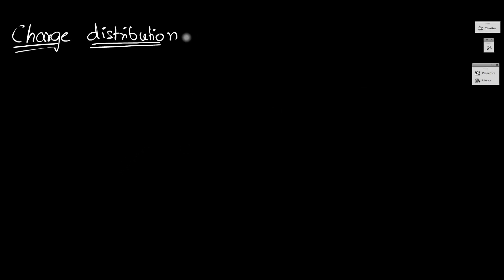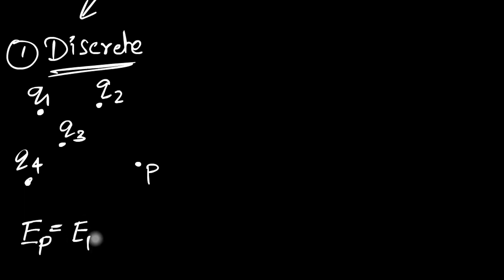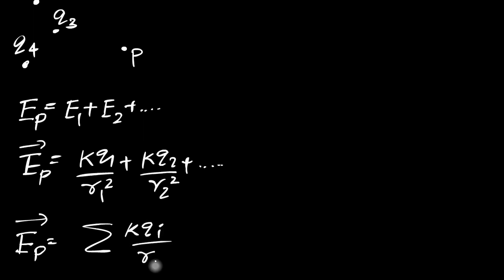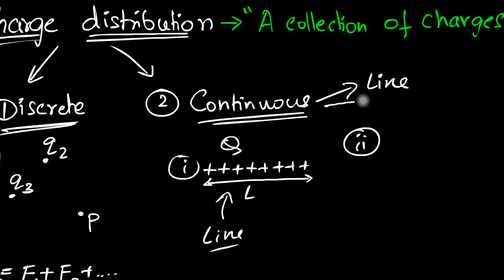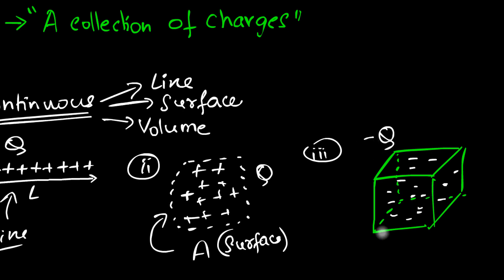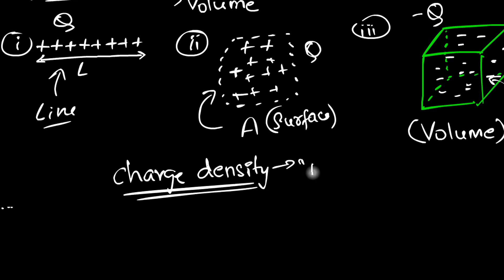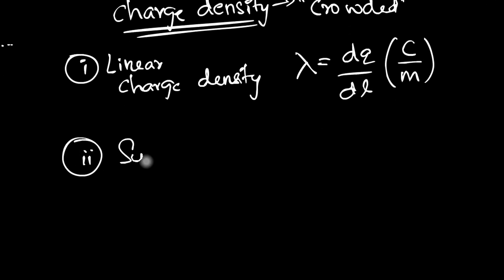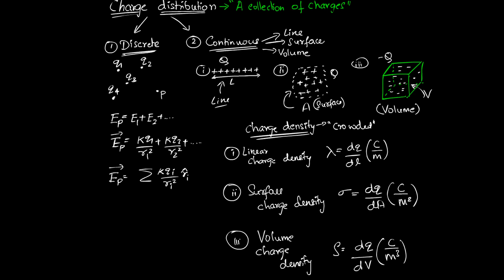Understanding charge Distributions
In this episode we are going to look at two kinds of charge distributions that we can have.
Continuous and discrete charge distributions.